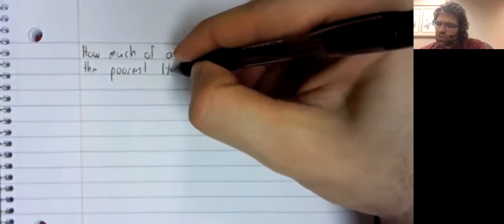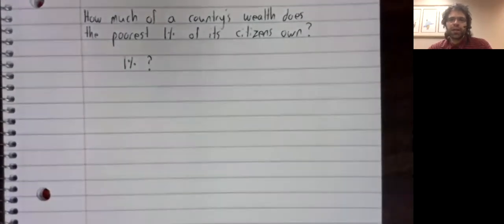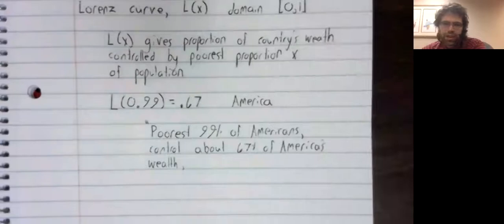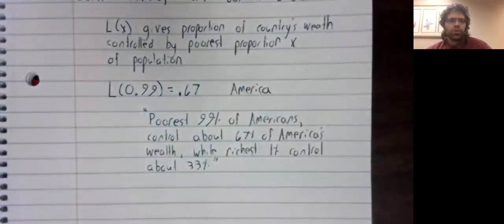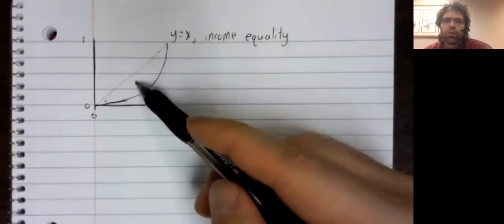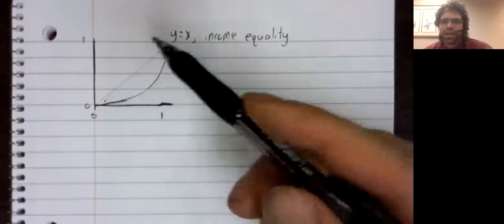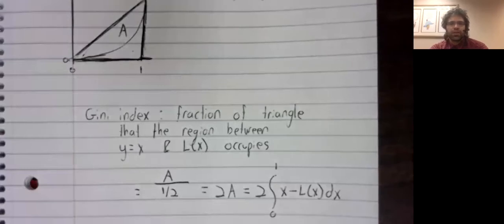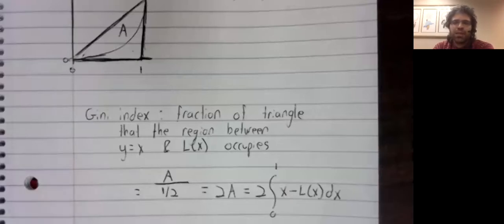2b Application Lorenz curve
The Lorenz curve gives an application of area between curves